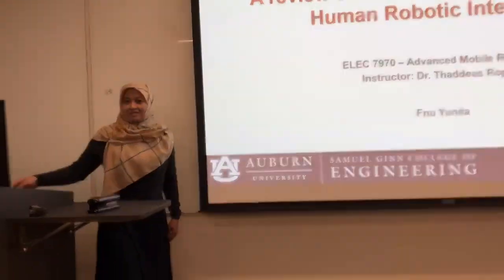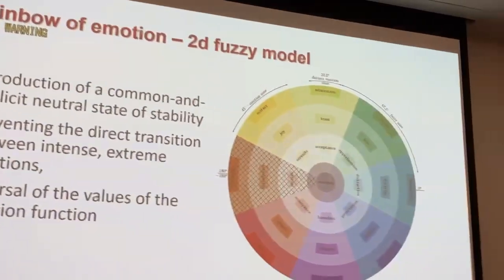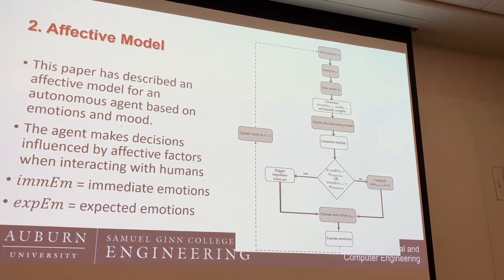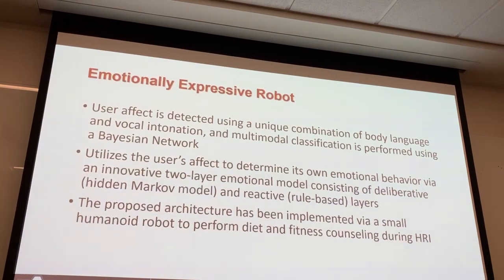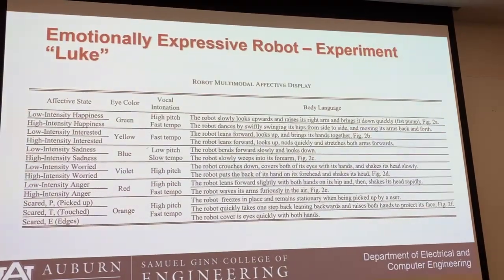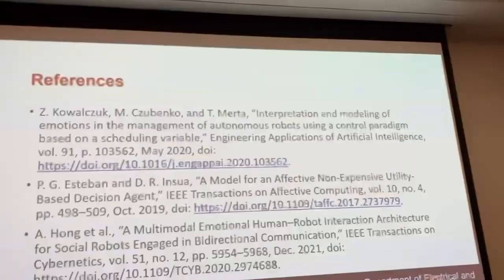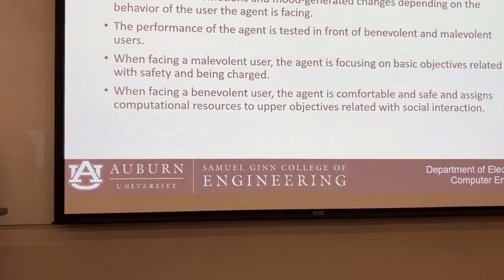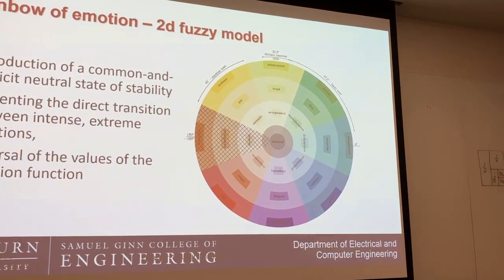A review of Robotics Emotional State in Human Robotic Interaction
Final presentation for ELEC 7970 Advanced Mobile Robots, Spring 2023 by Yunita.
Note: This video was captured by Dr. Roppel using his handheld iPhone. It was compressed by an iPhone app called Compress to about 10% of its original size, then uploaded to YouTube.